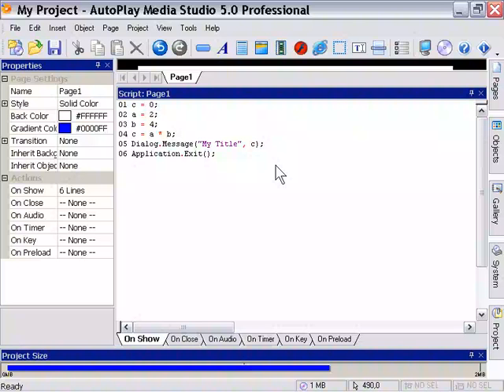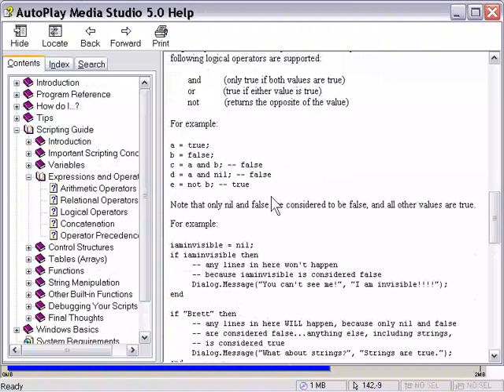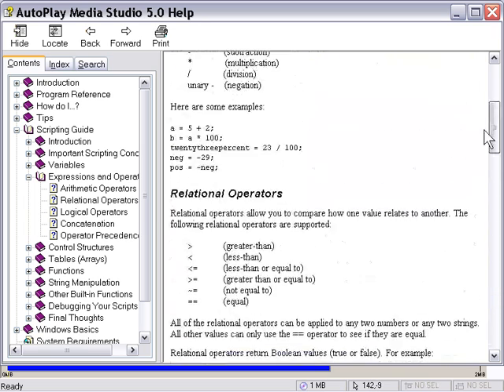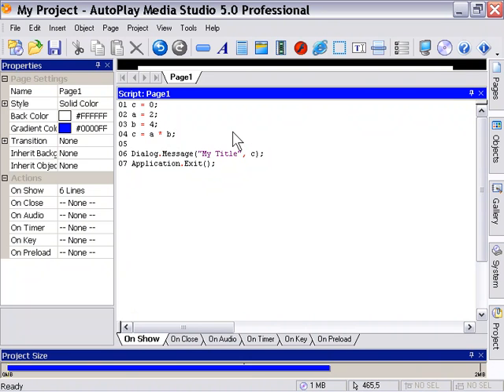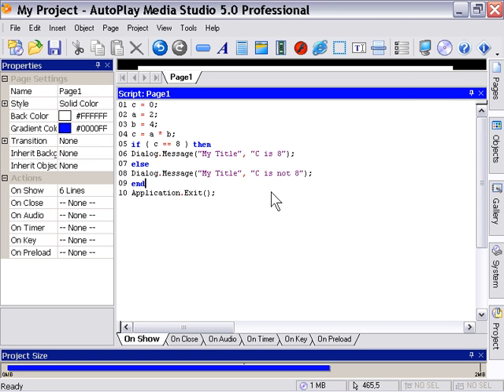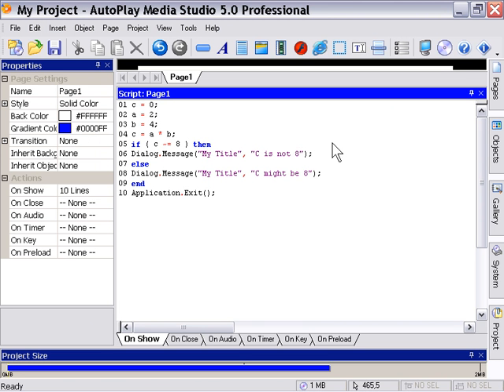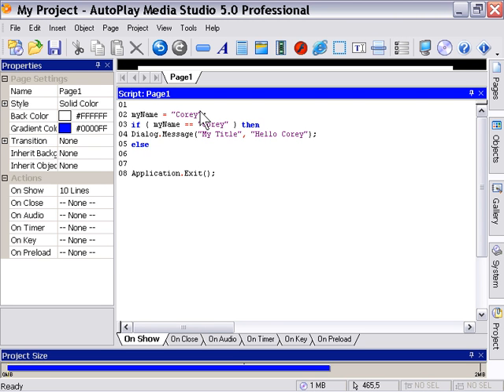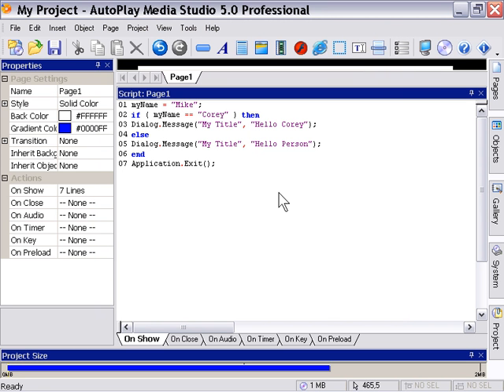AutoPlay Basics Chapter 6 Lesson 3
Adding Actions - Operators and Conditionals